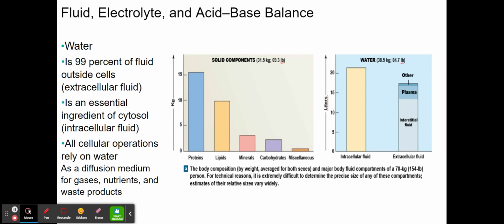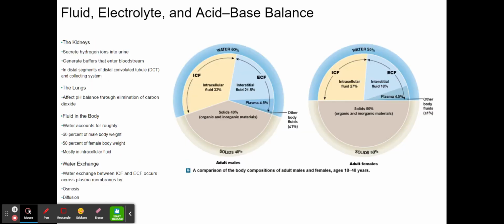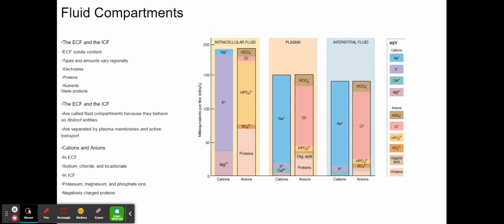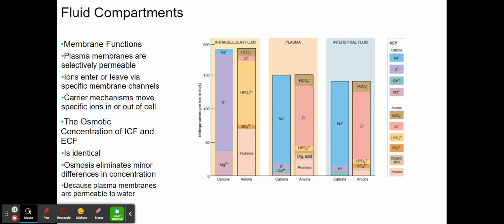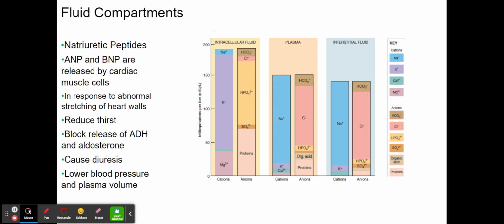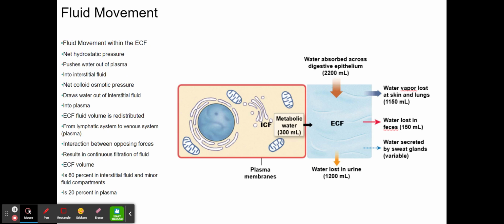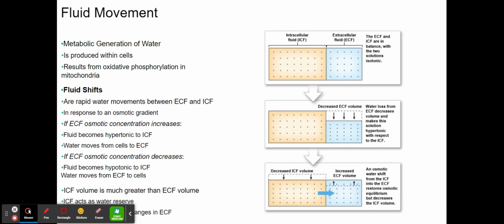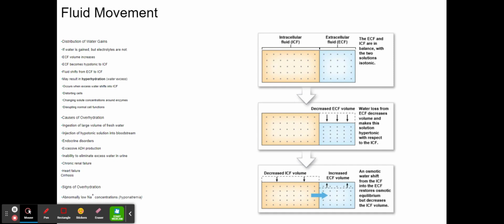BIO 169 Unit 4 Module 9.1